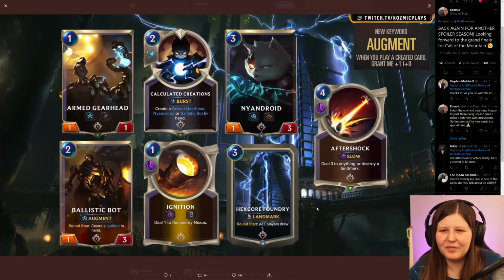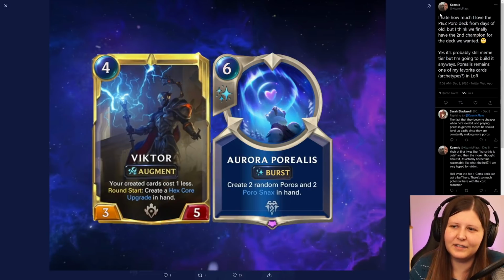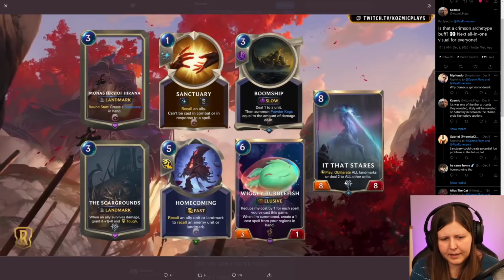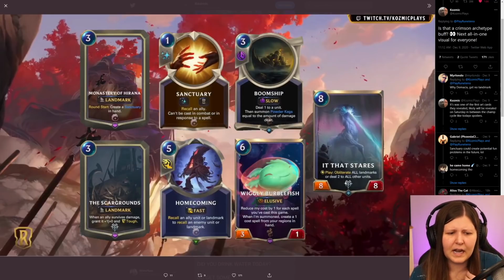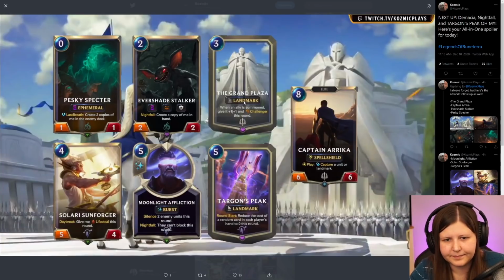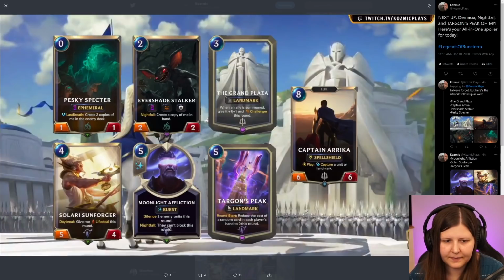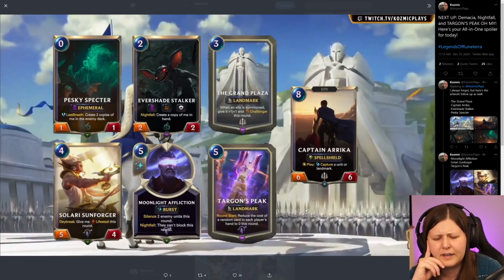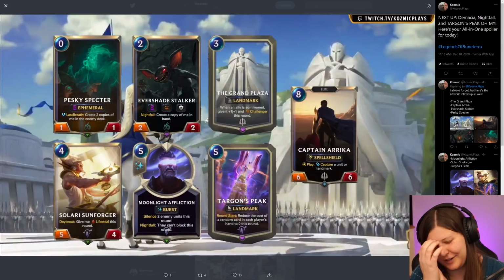Viktor, Augment and Other Cards Review! | Legends of Runeterra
Cosmic Creation Viktor, Augment and Other Cards Review! | Legends of Runeterra | LoR